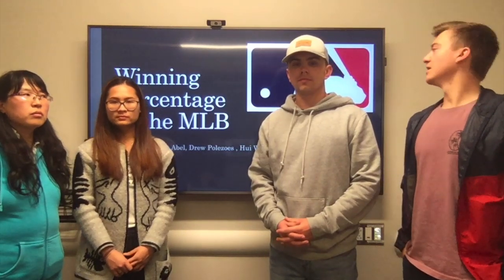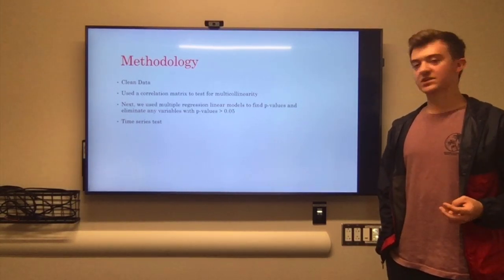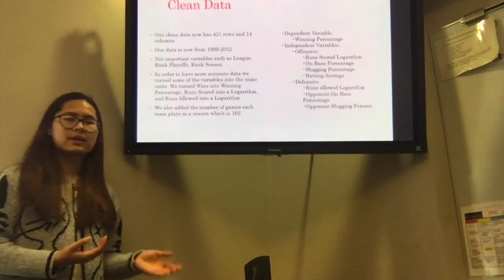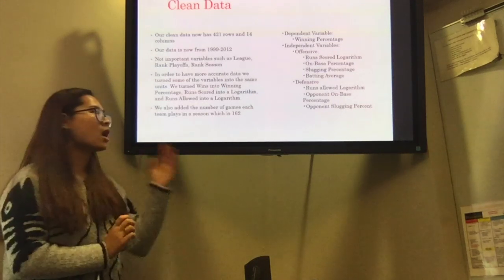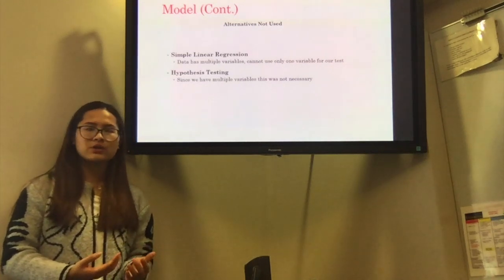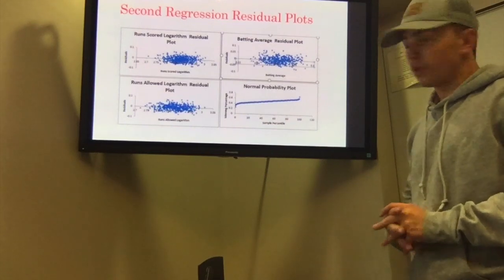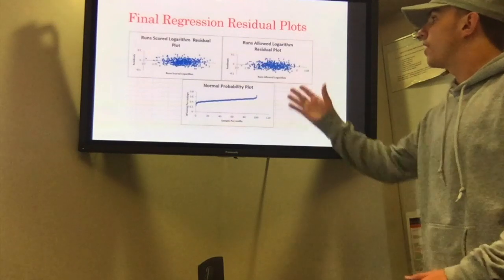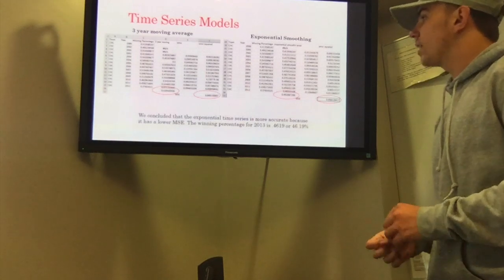Winning Percentage MLB Business Analytics Project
Evan Abel, Drew Polezoes, Chau Le, Hui Wang